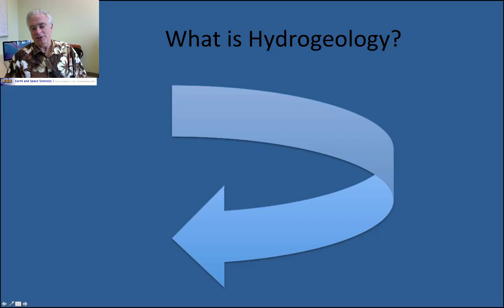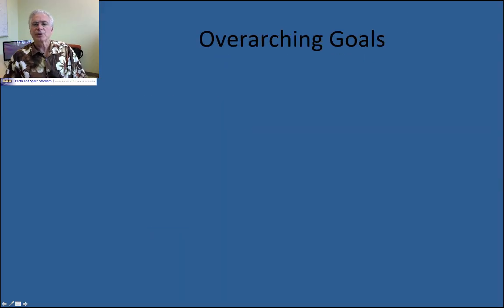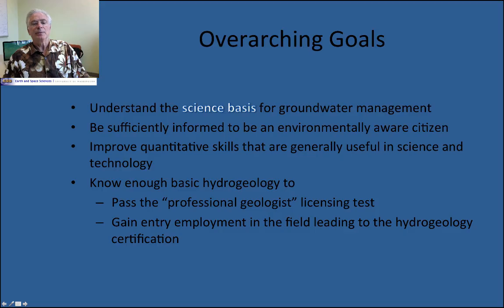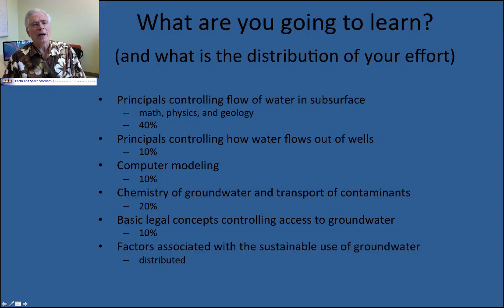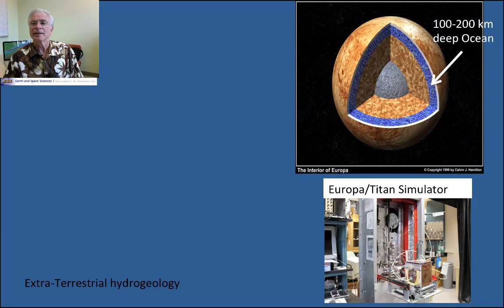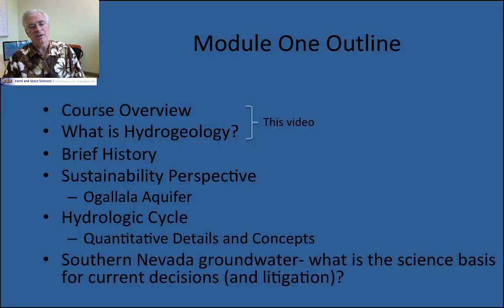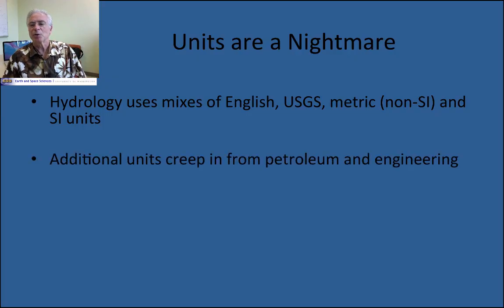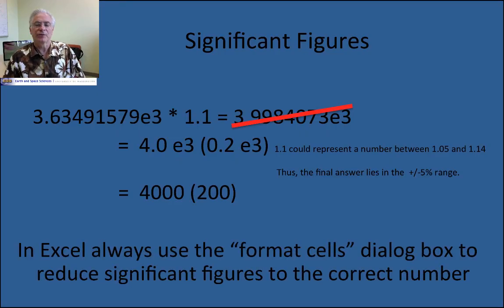Hydrogeology Overview: Week 1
An overview of the course: Hydrogeology